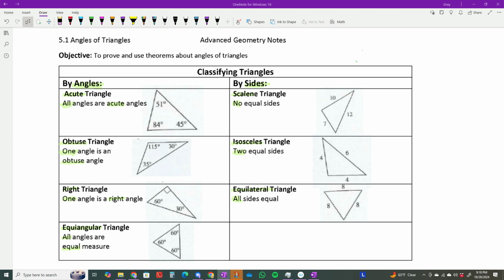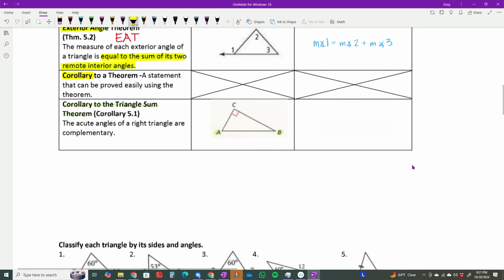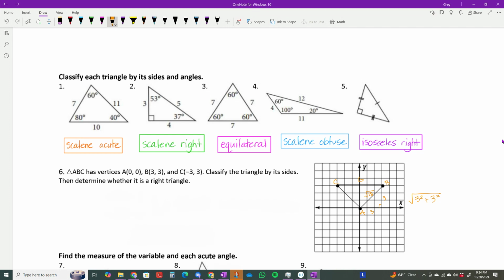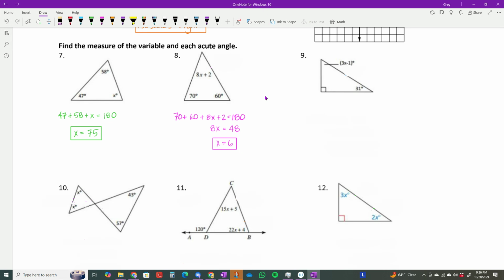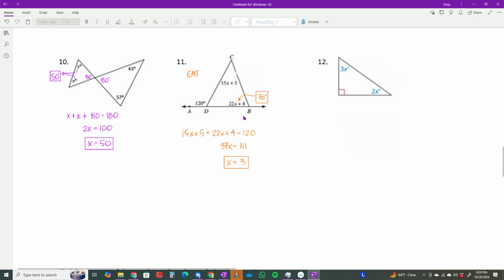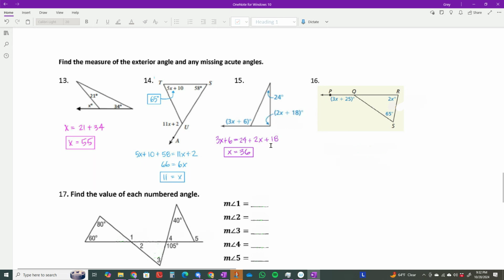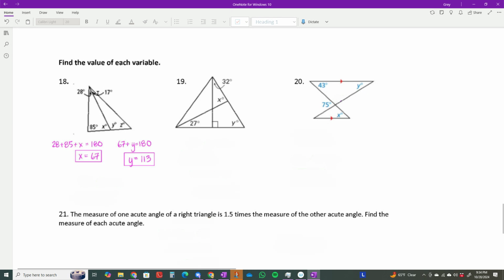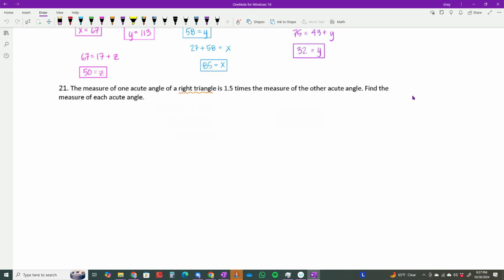5 1 Angles of Triangles